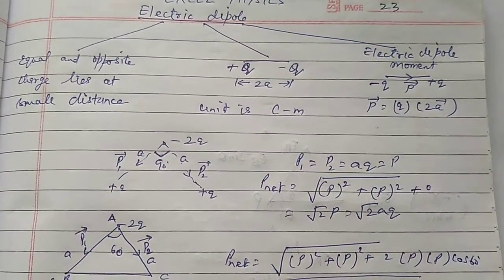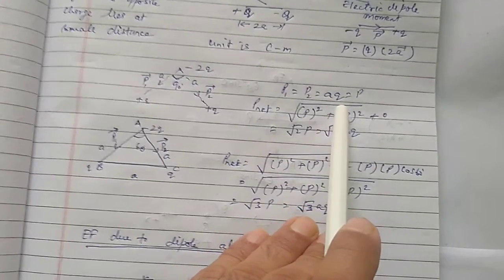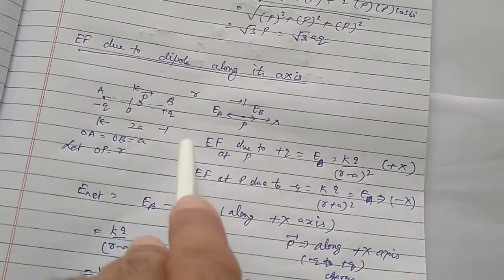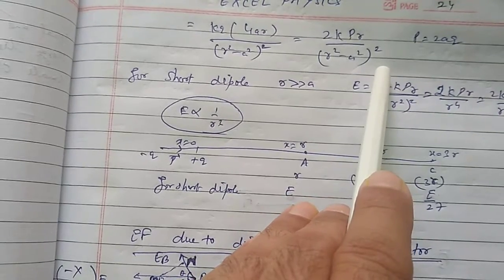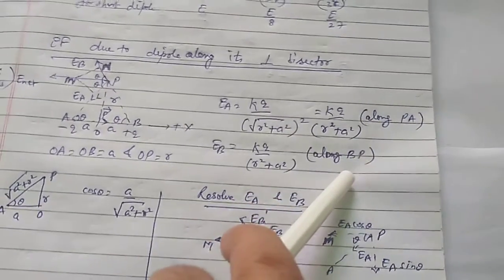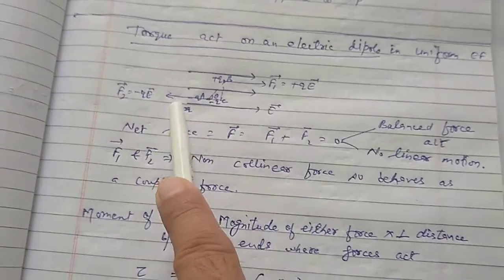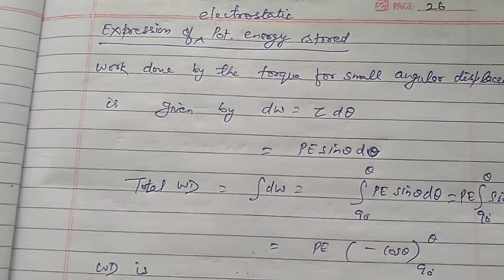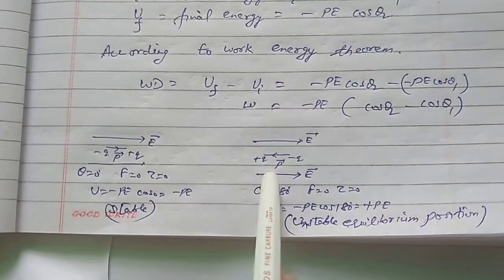ELECTRIC DIPOLE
EXCEL PHYSICS